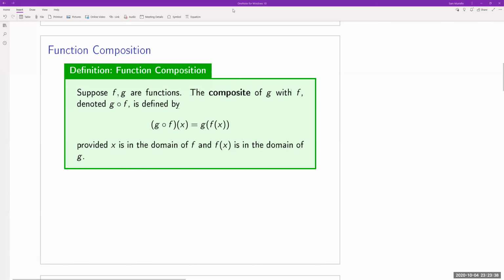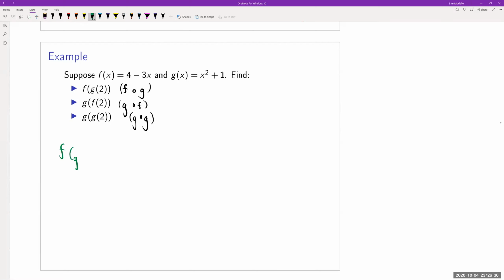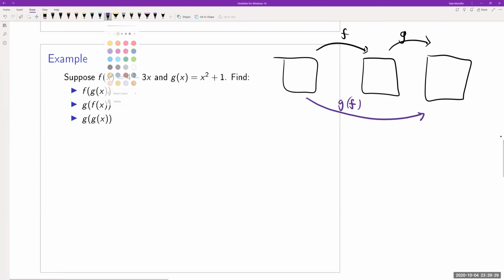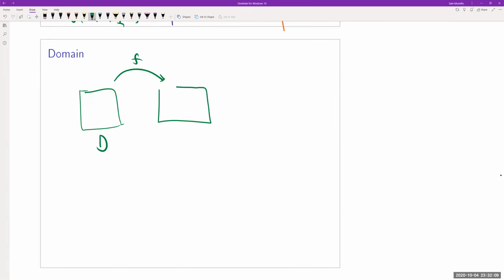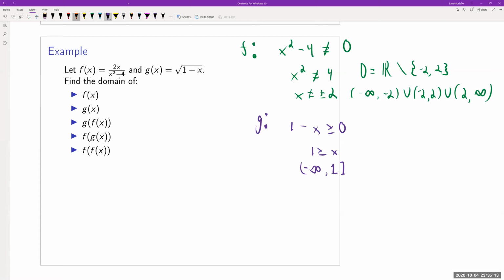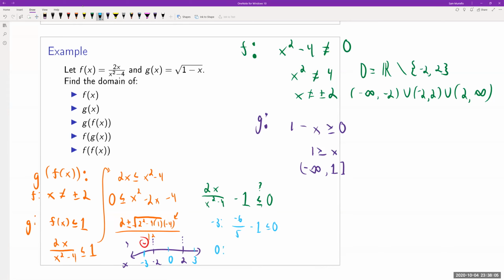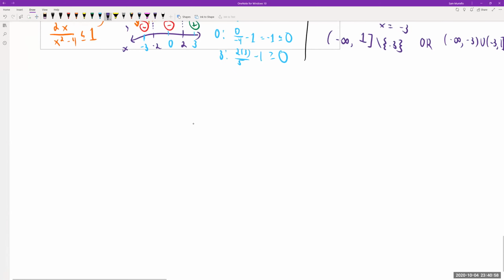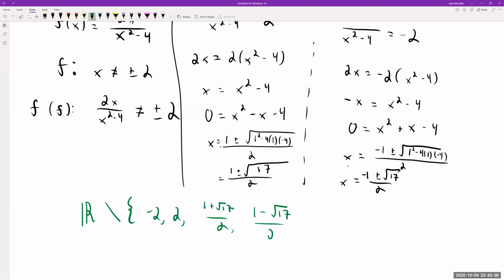5.1: Function Composition